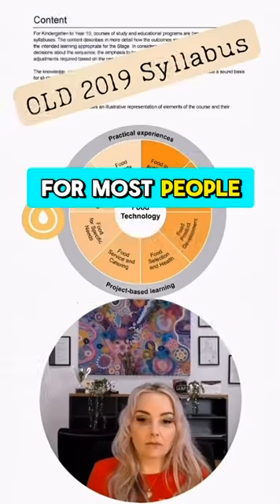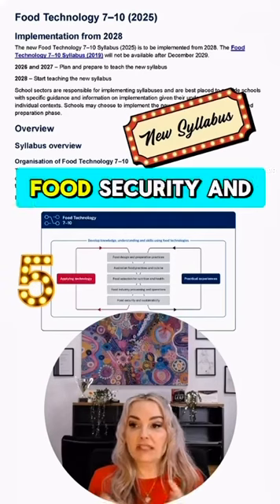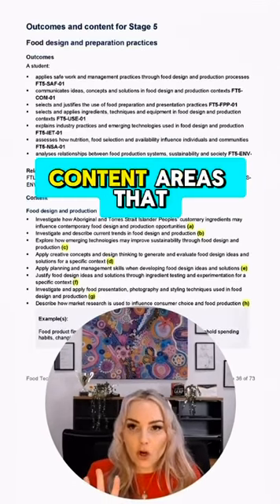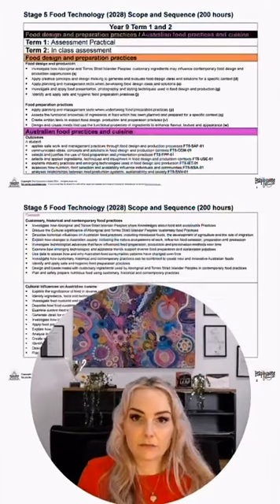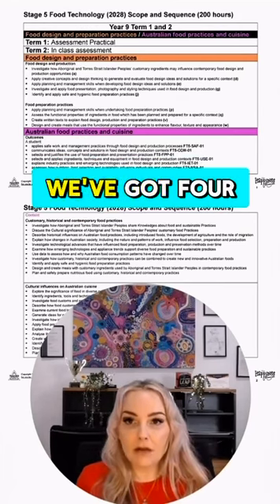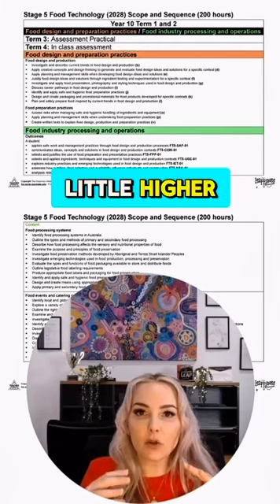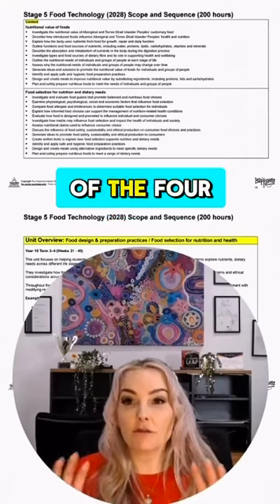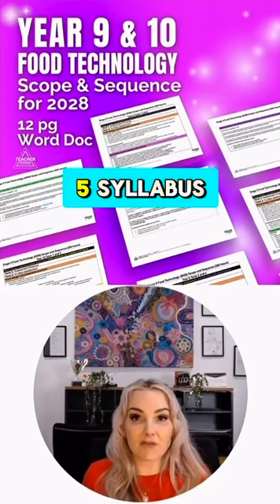If you are teaching Food Technology in NSW, you need to watch this....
Scope and Sequence for Stage 5, Year 9 and Year 10 Food Technology